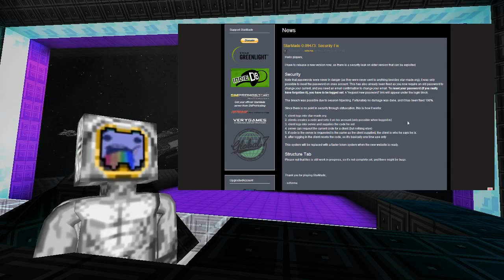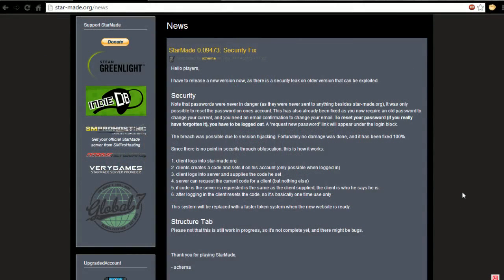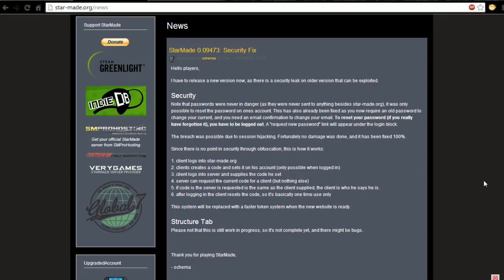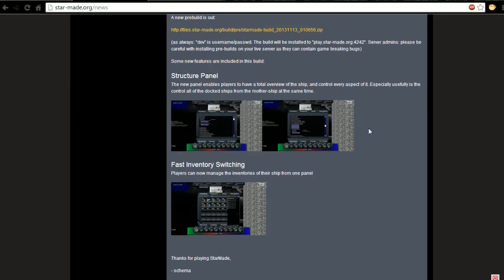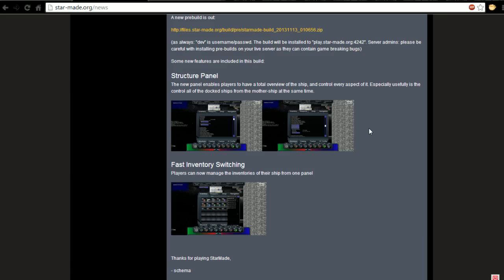Official Starmade Weekly News [17.11.13]